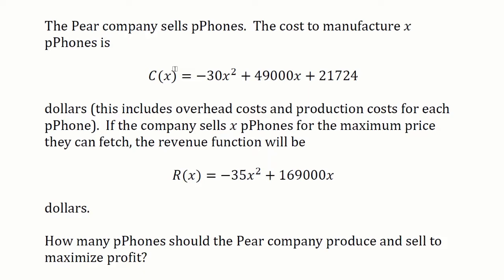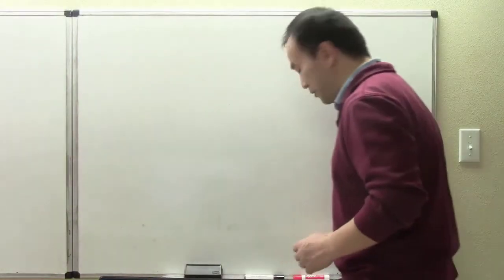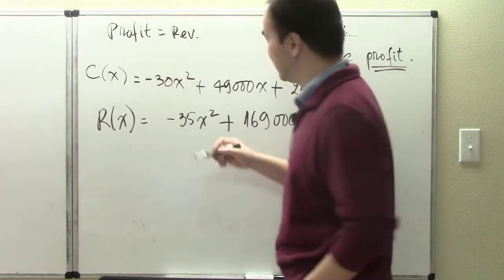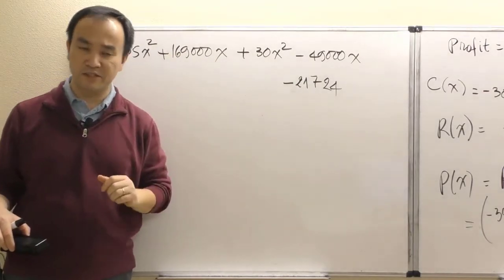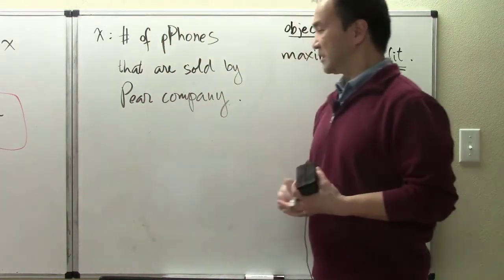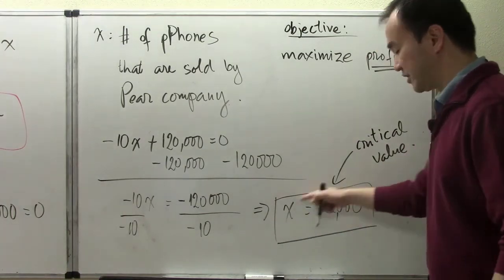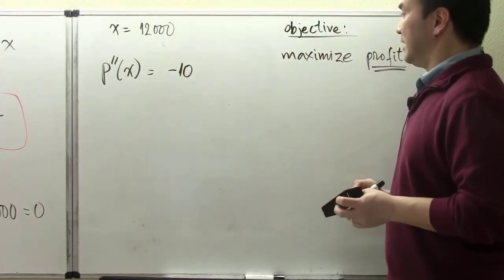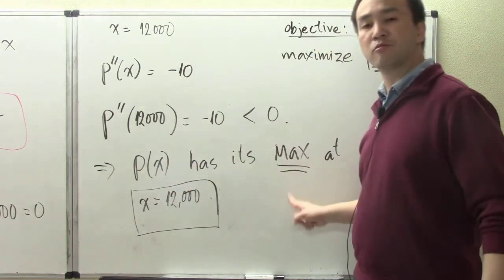CalcApp06: Optimization Problems - Example 003